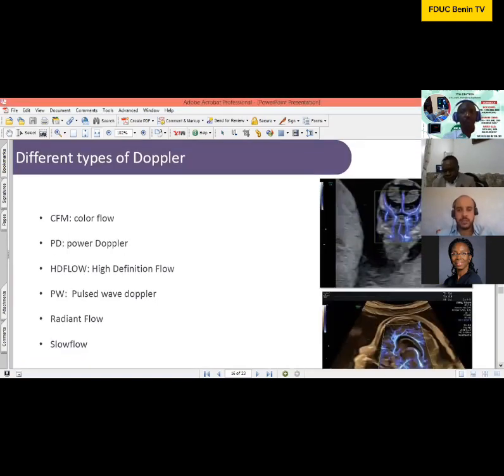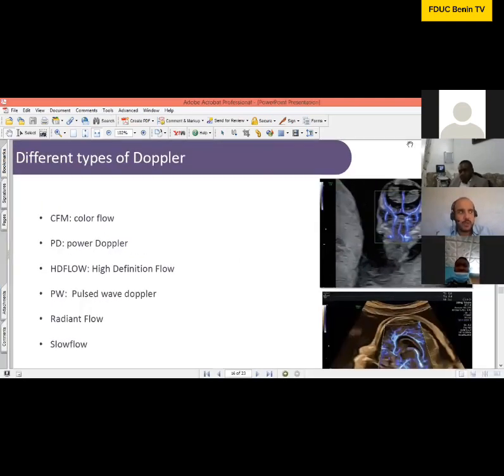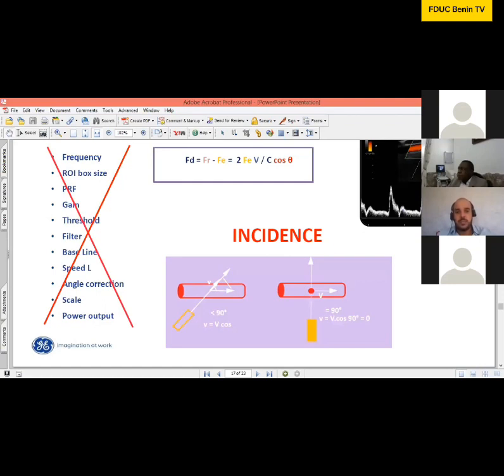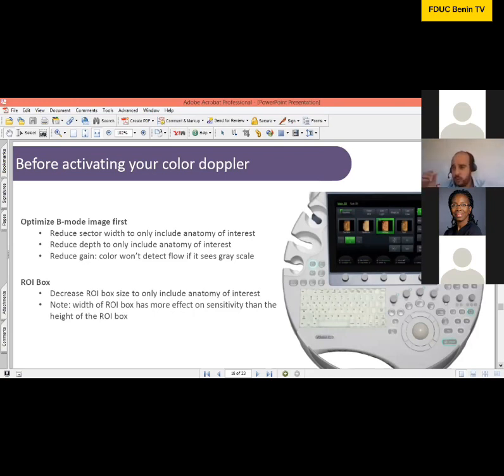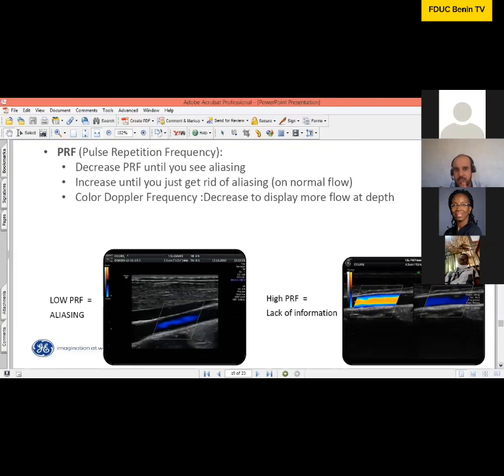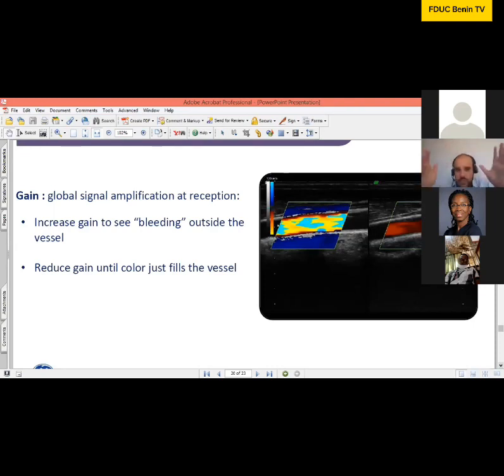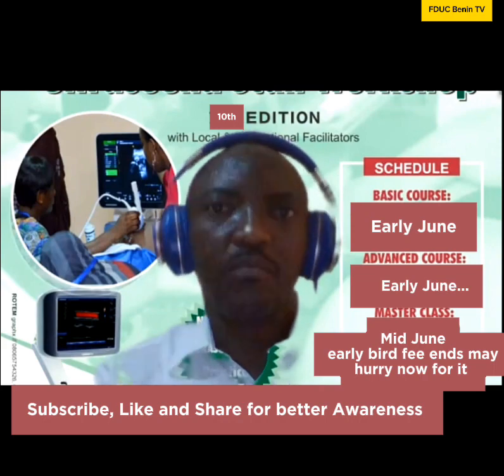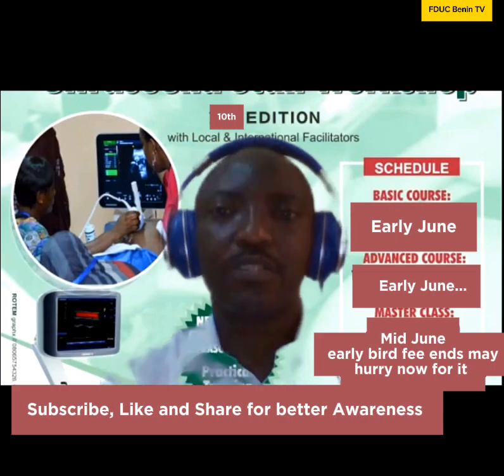Future Directions in Doppler Ultrasound: Emerging Technologies and Innovations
This is a critical aspect of enhancing the accuracy and efficiency of medical diagnostics. Doppler ultrasound is widely utilized to assess blood flow in various medical applications, including cardiovascular and obstetric examinations. The key objectives of optimizing ultrasound for Dopplers include improving signal quality, increasing sensitivity, and ensuring reliable and precise measurements.

Key Optimization Strategies:

Frequency Selection: Choosing the appropriate ultrasound frequency is crucial for optimizing Doppler imaging. Higher frequencies provide better resolution for superficial vessels, while lower frequencies penetrate deeper tissues. Selection depends on the target depth and the specific application.

Transducer Positioning: Proper positioning of the ultrasound transducer is essential for obtaining accurate Doppler signals. Precise alignment with the blood vessel of interest ensures optimal signal acquisition and reduces artifacts.

Angle Correction: Doppler measurements are angle-dependent, meaning the accuracy of velocity calculations depends on the angle between the ultrasound beam and blood flow direction. Applying angle correction techniques helps account for variations in vessel geometry, enhancing the reliability of velocity measurements.

Pulse Repetition Frequency (PRF) Adjustment: Optimizing the PRF is crucial for avoiding aliasing artifacts. Adjusting the PRF based on the expected blood flow velocity ensures that the Doppler shift falls within the measurable range, preventing inaccuracies in velocity calculations.

Color Doppler Imaging: Integrating color Doppler imaging enhances the visualization of blood flow patterns. Proper settings for color gain, persistence, and wall filters are essential for achieving optimal color representation and reducing noise.

Duplex and Triplex Imaging: Combining Doppler with B-mode imaging (duplex) or adding spectral analysis (triplex) provides a comprehensive assessment of both anatomical structures and blood flow dynamics. Properly integrating these modalities improves diagnostic capabilities.

Quality Assurance Protocols: Establishing quality assurance protocols, including routine equipment calibration and performance checks, ensures the ongoing reliability of Doppler ultrasound systems. Regular maintenance and adherence to standardized protocols contribute to consistent and accurate results.

Patient Positioning and Comfort: Ensuring patient comfort and appropriate positioning play a role in optimizing Doppler studies. A relaxed and correctly positioned patient facilitates better acoustic windows and improves the overall scanning experience.

Operator Training: Adequate training for healthcare professionals operating Doppler ultrasound equipment is essential. Proficiency in optimizing settings, understanding the underlying physics, and interpreting results contributes to the overall effectiveness of Doppler studies.

Optimizing ultrasound for Doppler applications requires a multifaceted approach that considers both technical and clinical factors. By implementing these optimization strategies, healthcare practitioners can enhance the diagnostic utility of Doppler ultrasound, providing valuable insights into blood flow dynamics and contributing to improved patient care.